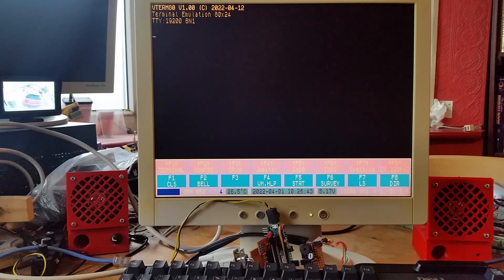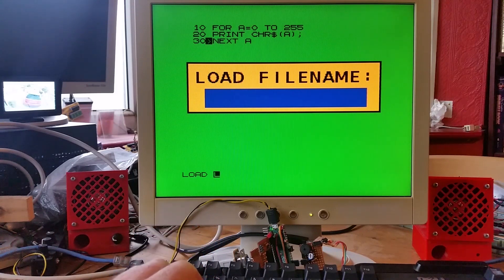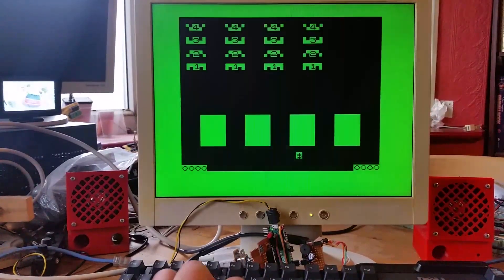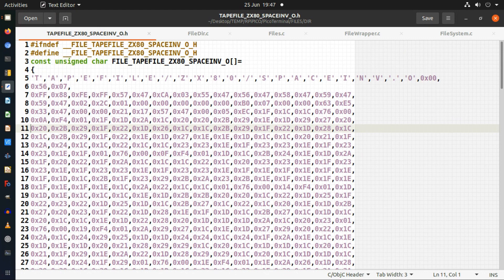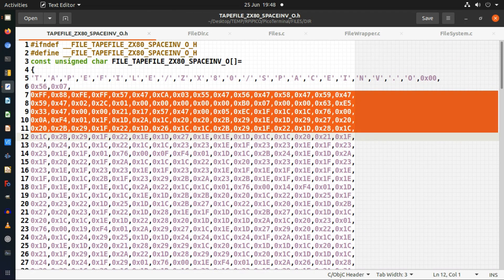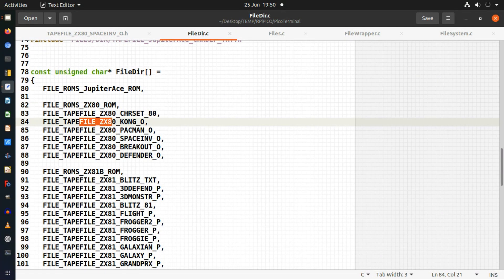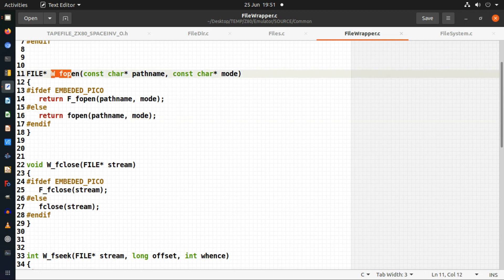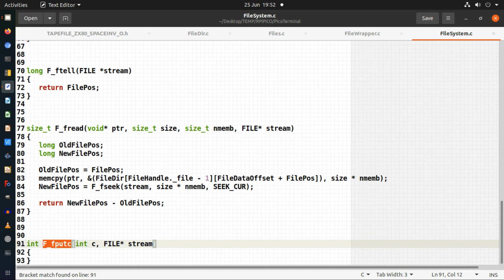RPi Pico As A Sinclair ZX80